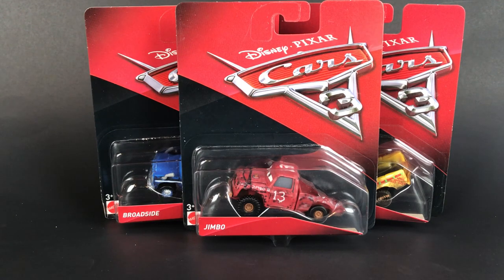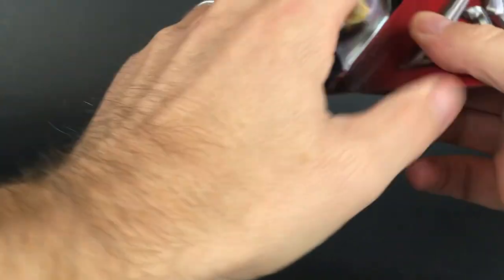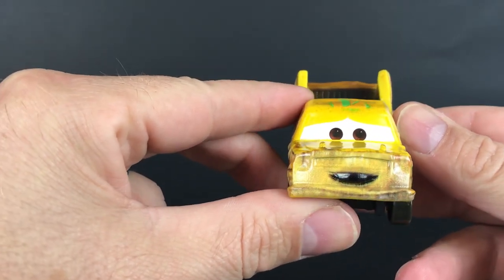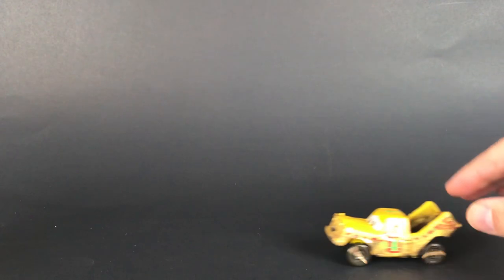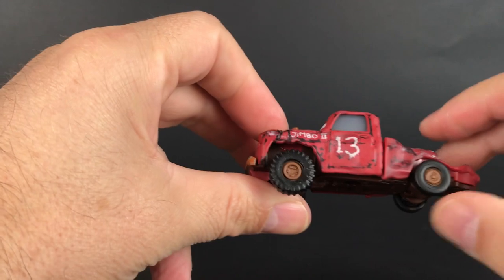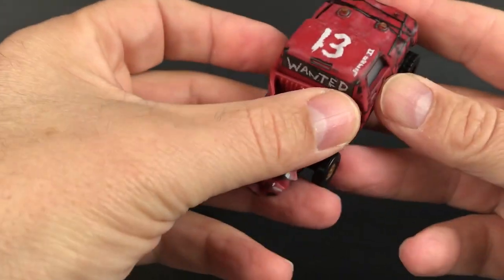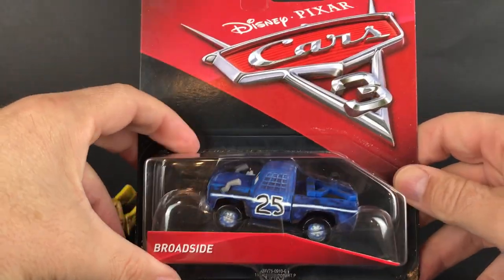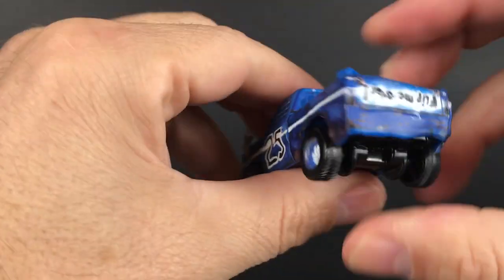Disney Pixar Cars | Demolition Derby Racers | Pickup Trucks | Taco - Broadside - Jimbo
We opened 3 of the Disney Cars 3 Demo Derby Racers.  Taco, Broadside & JImbo.  3 Demo Derby Pickup Trucks.  Fun Mattel Diecast Cars unboxing!